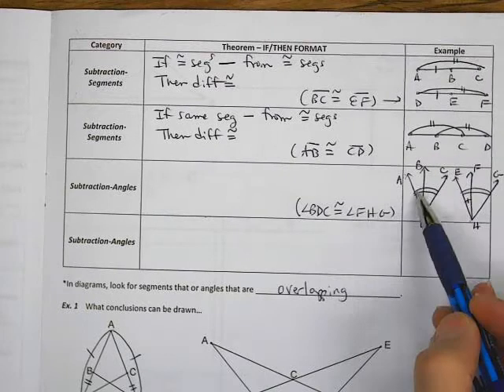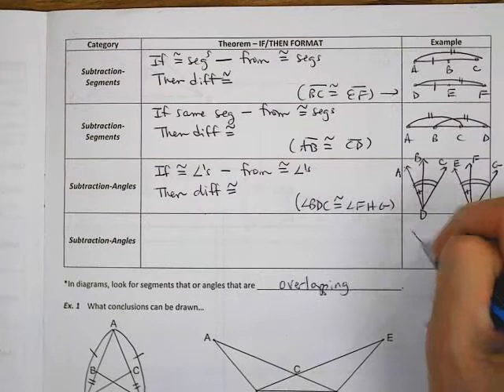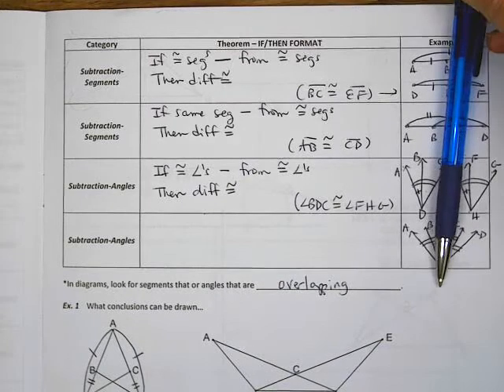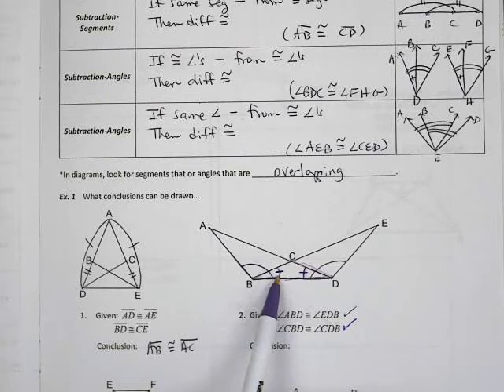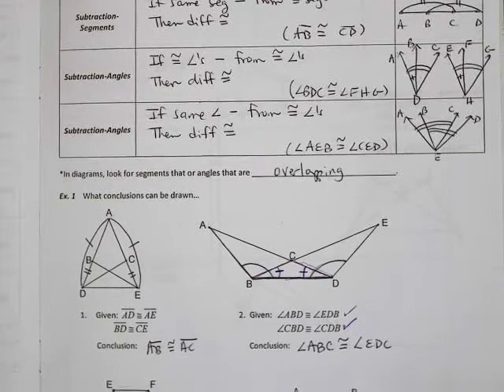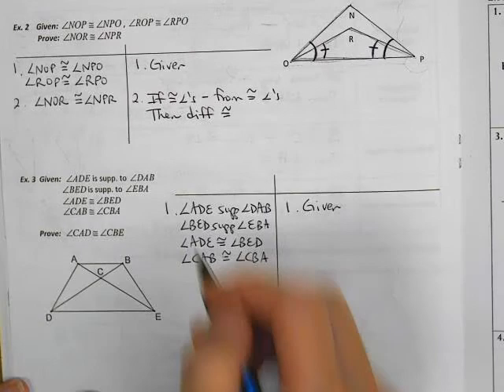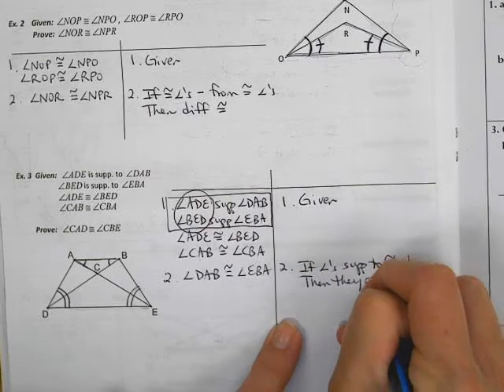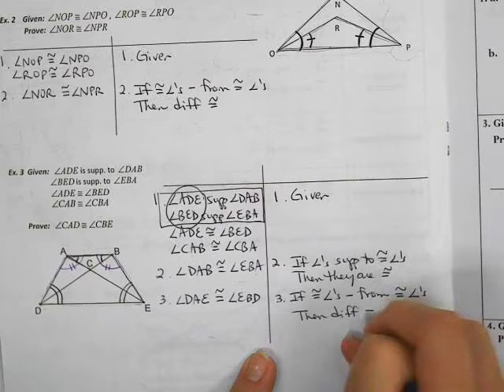Part 2 of Addition and Subtraction Notes